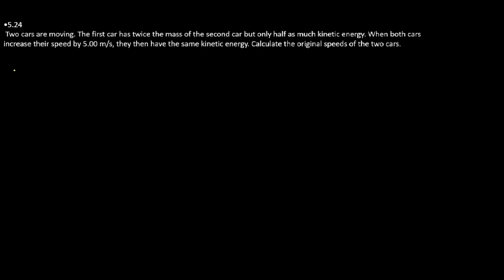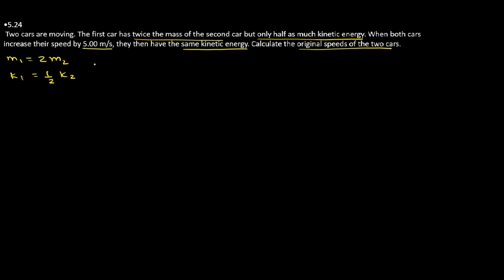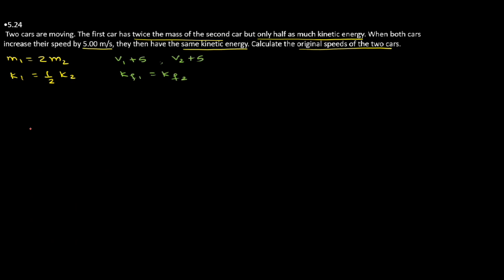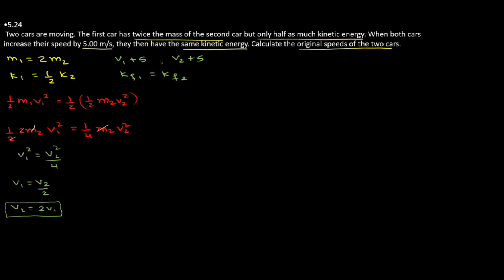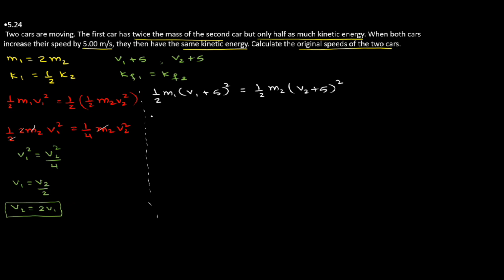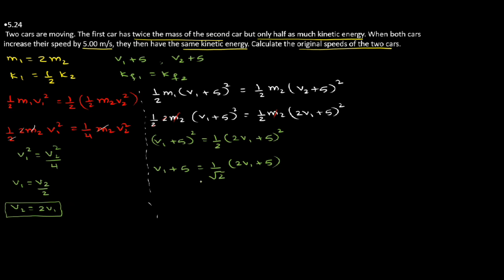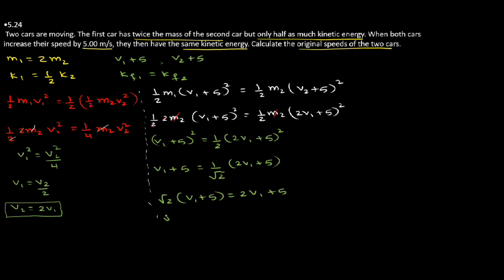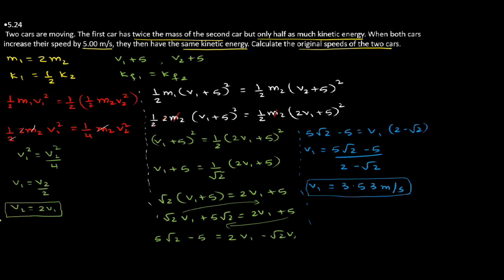5.24) Work kinetic energy theorem problems.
The videos describe the use of work kinetic energy theorem to find initial speed of two cars.